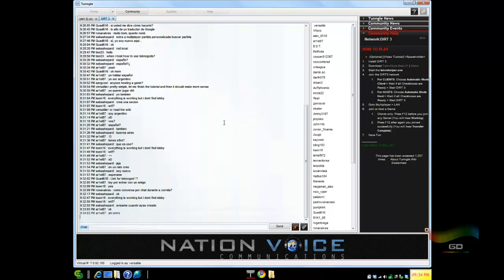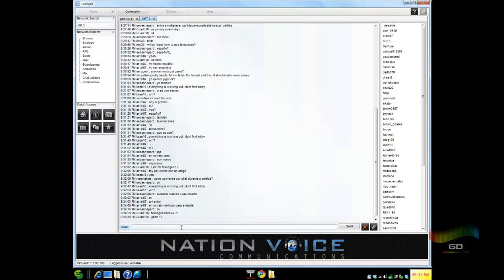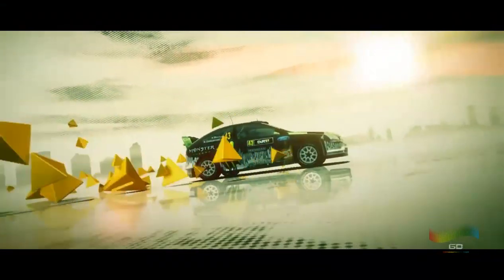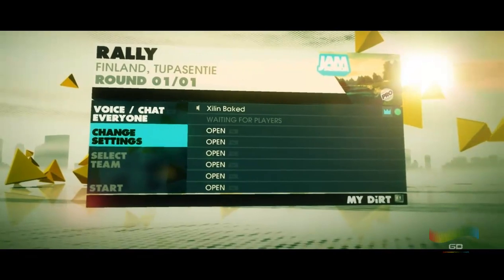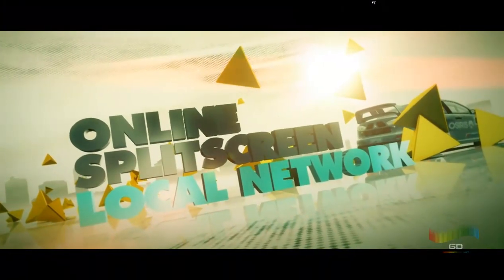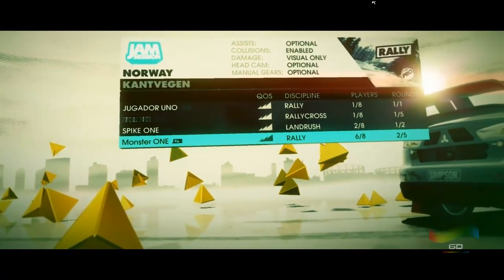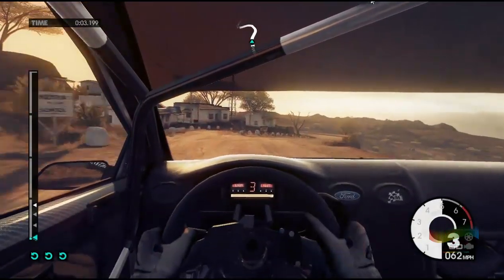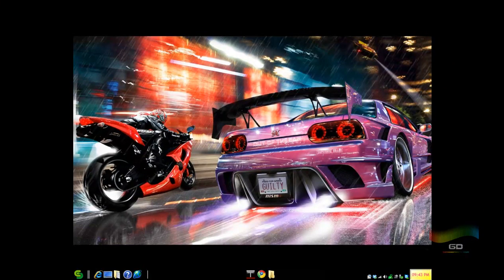[How To] Play Dirt 3 LAN Online Tutorial (Tunngle Optional)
Dirt 3 works, just use Teknogods beta 21 (or TeknoLive) and Tunngle. Make sure to port forward udp 11155!

Note: Make sure to update game to v1.0.2.